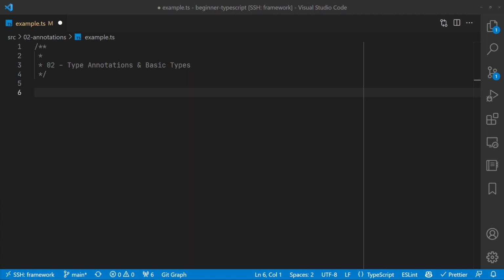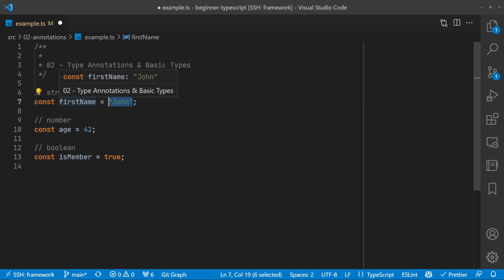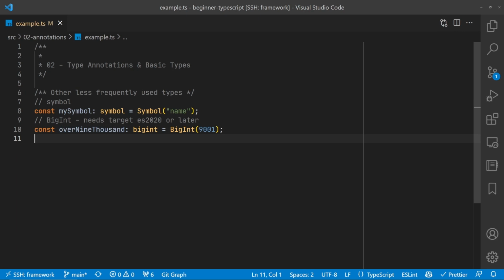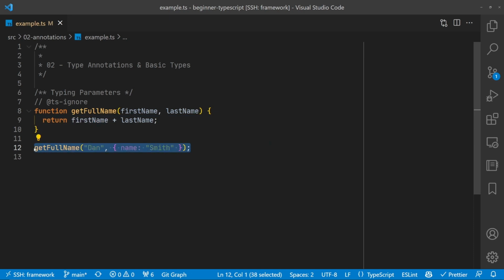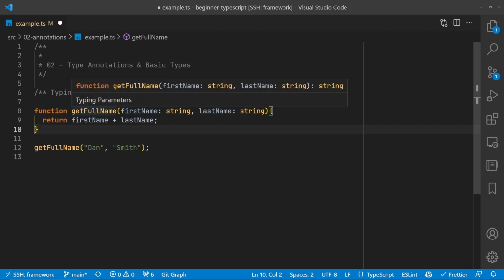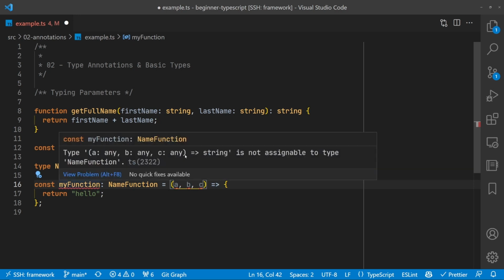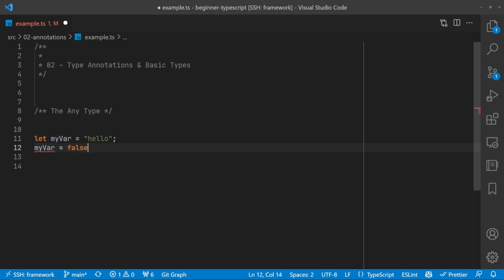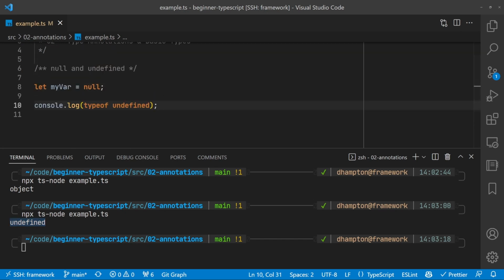Basic Types and Annotations | Learn TypeScript Tutorial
I explain what type annotations are and introduce several basic data types such as strings, numbers, and booleans. Building on this, I cover parameter types, return types, and function types. Plus, a few other bits of information here and there. Hope you find it useful!

00:00 Intro
00:14 Basic Types
02:57 Uncommon Types
03:35 Parameter Types
05:58 Return Types
06:58 Function Types
09:06 No Type Code in JS
09:47 The Any Type
10:48 null and undefined
11:58 Thank you